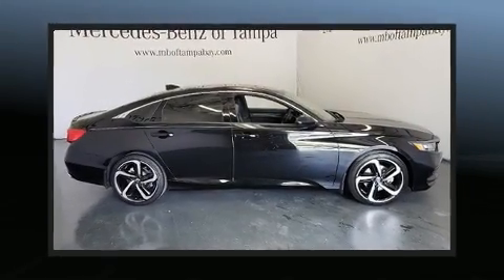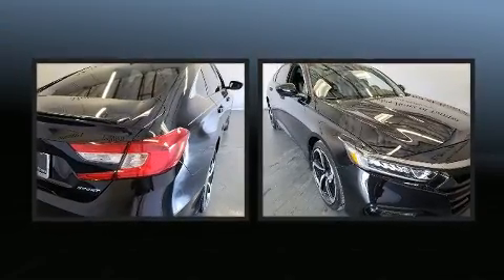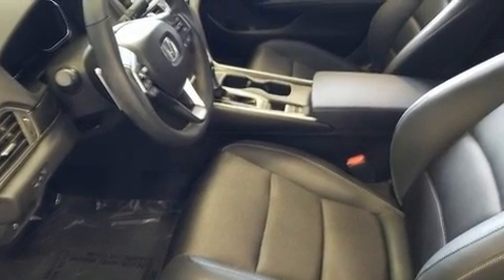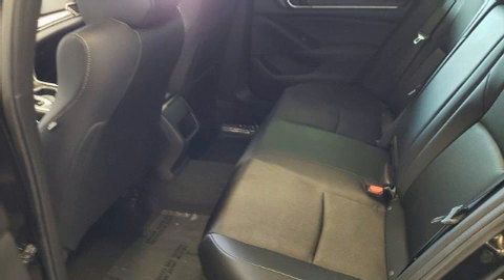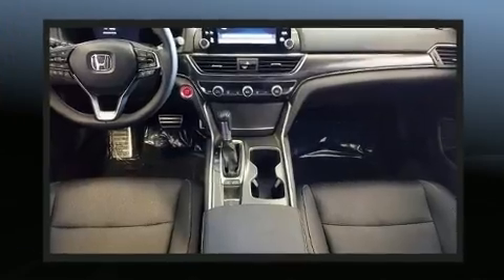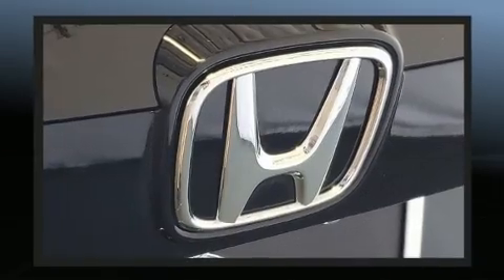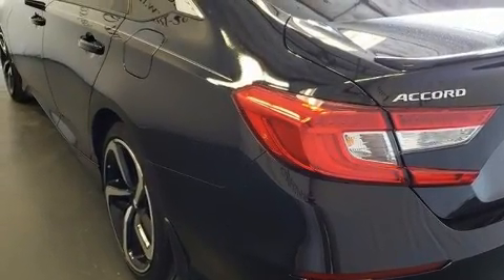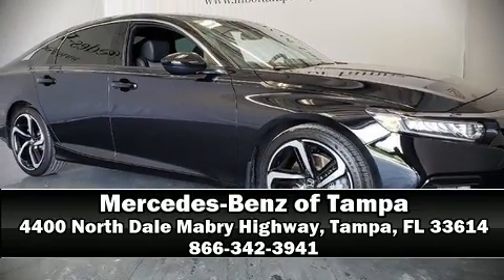2018 Honda Accord Sedan Sport in Tampa, FL 33614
4400 North Dale Mabry Highway

Get excited about the 2018 Honda Accord. With less than 10,000 miles on the odometer, this 4 door sedan prioritizes comfort, safety and convenience. Performance and efficiency are both prioritized thanks to the efficient 4 cylinder engine, favoring both performance and efficiency. Turbocharger technology provides forced air induction, enhancing performance while preserving fuel economy. Honda prioritized practicality, efficiency, and style by including: speed sensitive wipers, a leather steering wheel, fully automatic headlights, lane departure warning, power windows, cruise control, and air conditioning. Audio features include an AM/FM radio, and 8 speakers, providing excellent sound throughout the cabin. Honda also prioritized safety and security with features such as: dual front impact airbags, front side impact airbags, traction control, brake assist, ignition disabling, an emergency communication system, and 4 wheel disc brakes with ABS. Electronic stability control ensures solid grip atop the road surface, no matter how challenging the driving conditions. A Carfax history report provides you peace of mind by detailing information related to past owners and service records. We pride ourselves in the quality that we offer on all of our vehicles. Stop by our dealership or give us a call for more information.